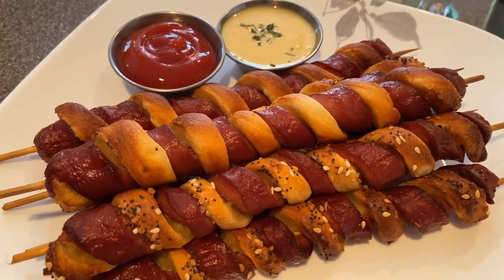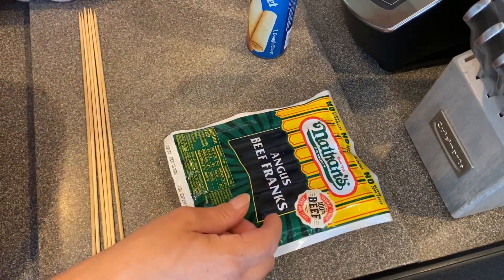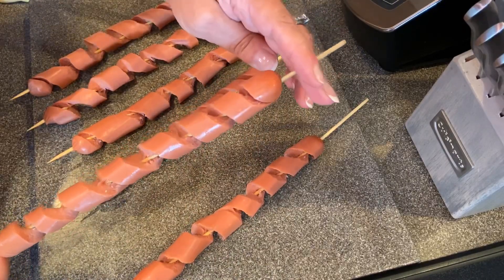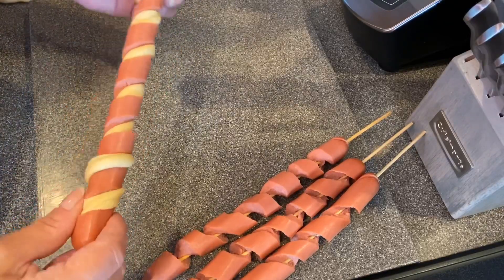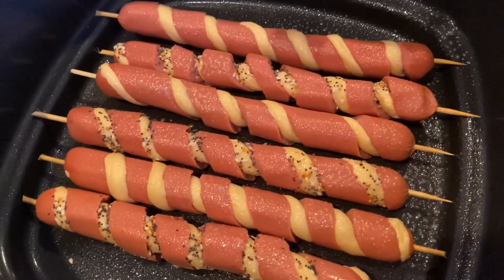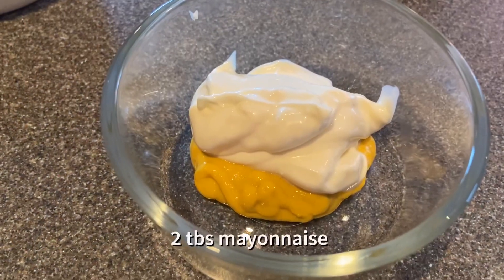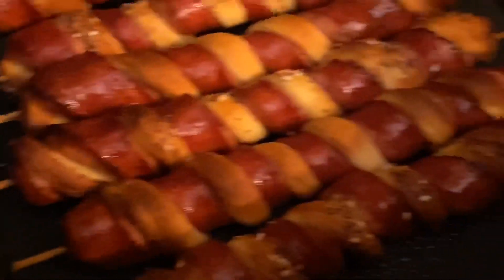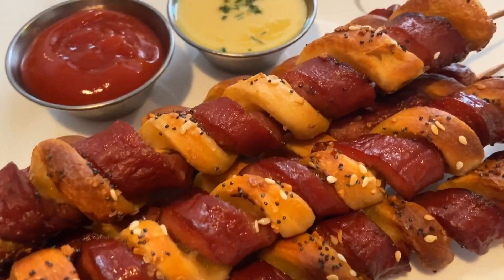CRESCENT HOT DOG TWISTS! *IN THE NINJA FOODI GRILL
A quick walk through how to make Crescent dough hot dog twists. These are a super fun way to make hot dogs! You can use real dough or crescent dough and AC right in the Ninja Grill. You can also use string cheese or bacon! I’ve included a quick recipe for homemade honey mustard dipping sauce too!